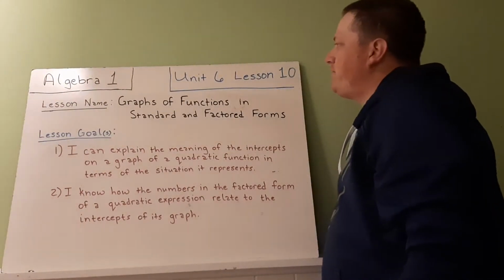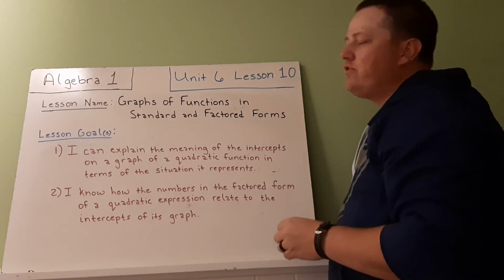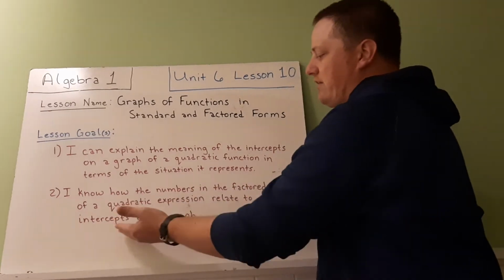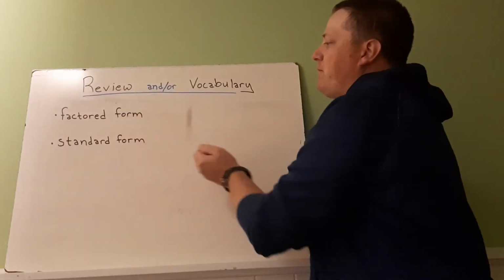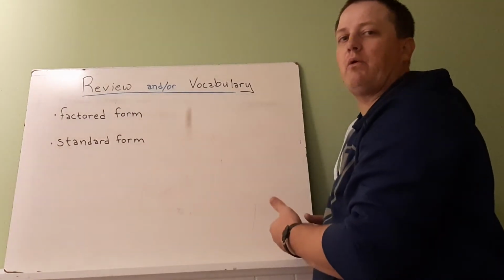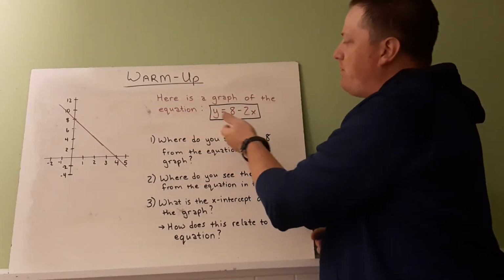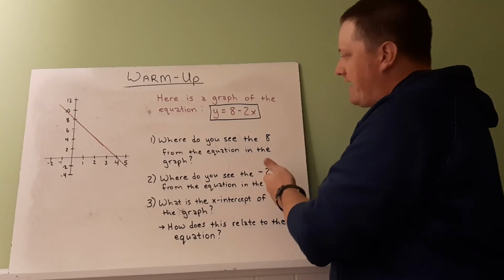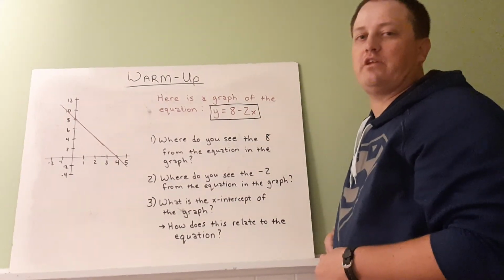6-10: IM Algebra 1 - Graphs of Functions in Standard and Factored Forms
Looking into how the standard and factored forms of quadratics relate and connect to the graphs of those quadratics. Specifically how the intercepts are connected to the equations.